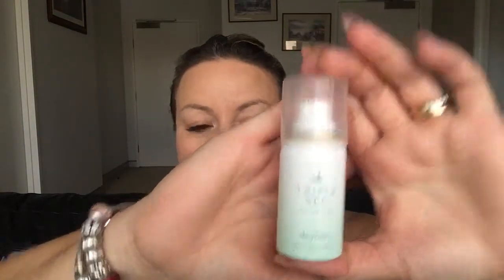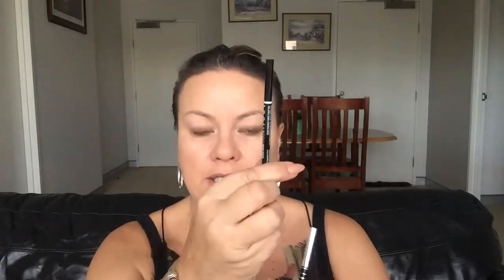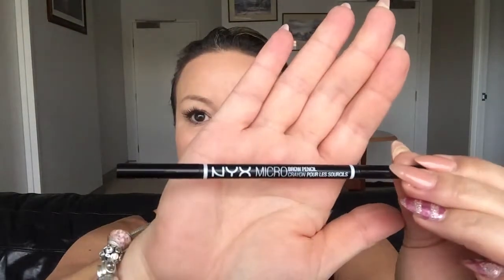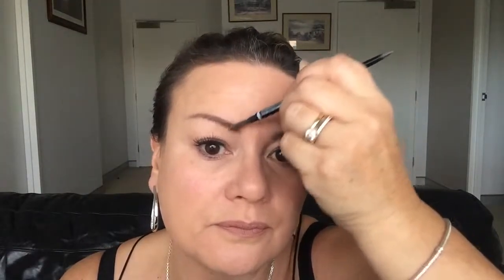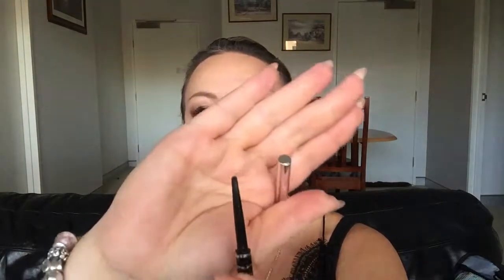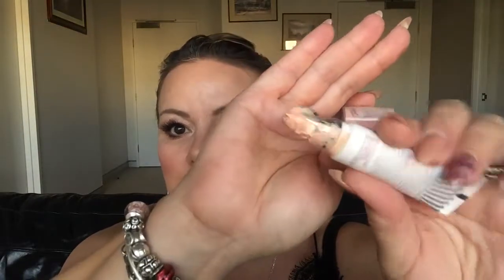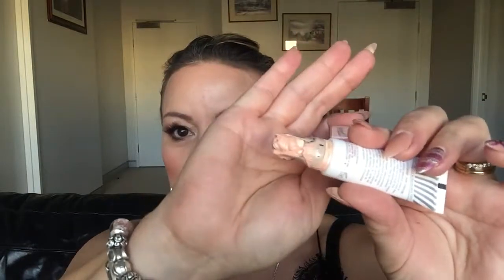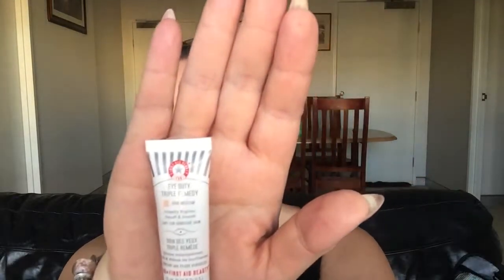Get Ready With Me: Minimal Holiday Makeup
On my long weekend in Brisbane, Australia I took two palettes away to use as full face makeup looks.  This look is using the Charlotte Tilbury Instant Look in a Palette Beauty Glow.

All views on my channel are my own and are my opinions only.